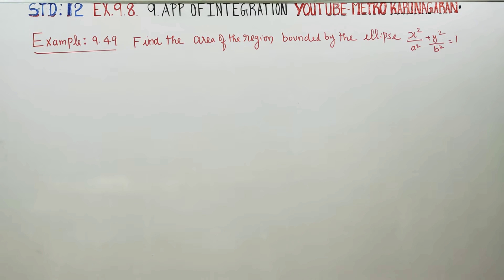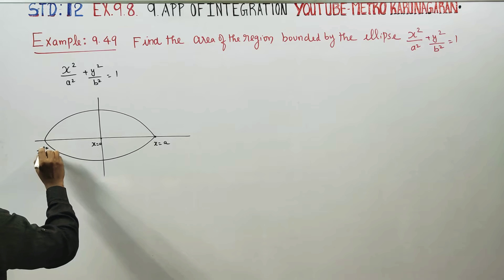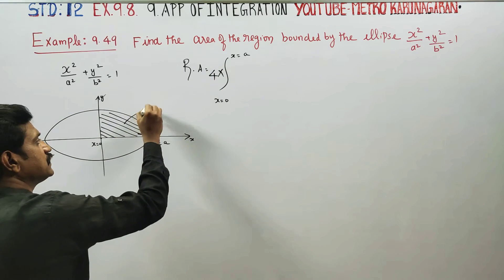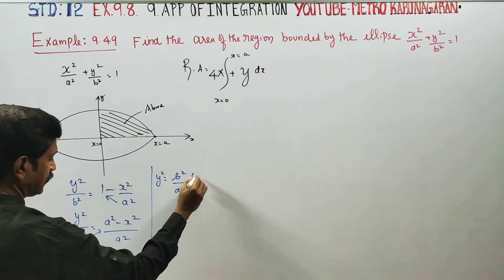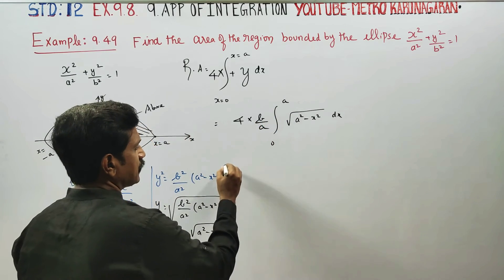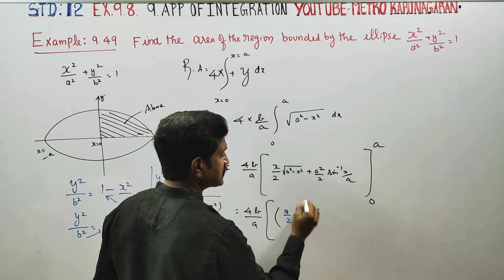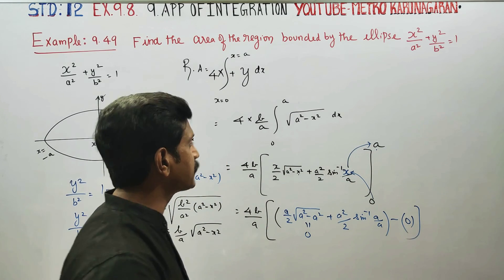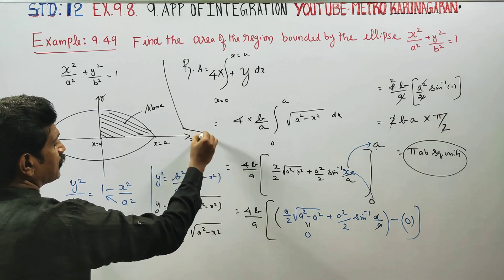12th Std Maths Example 9.49 Find the area of region bounded by ellipse x²/a² + y²/b² =1